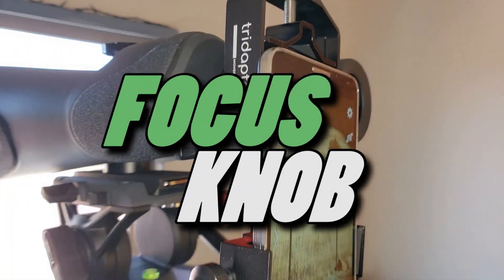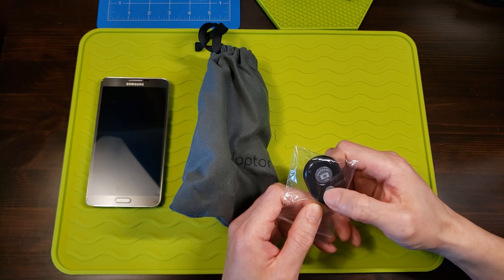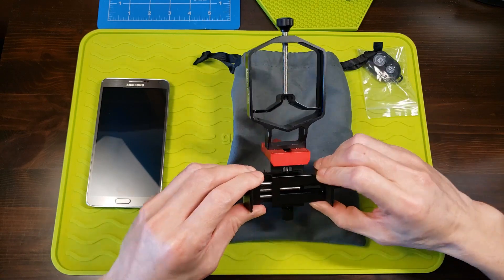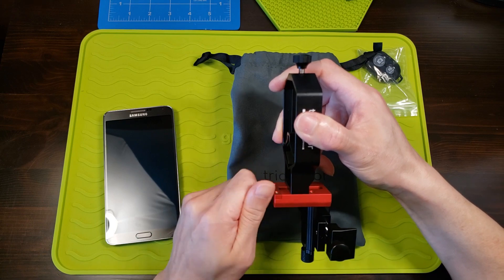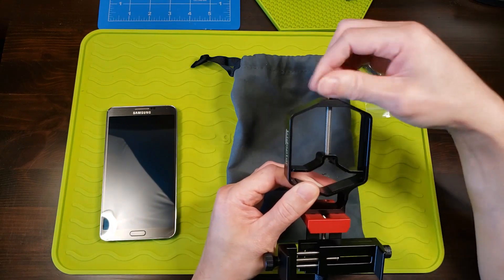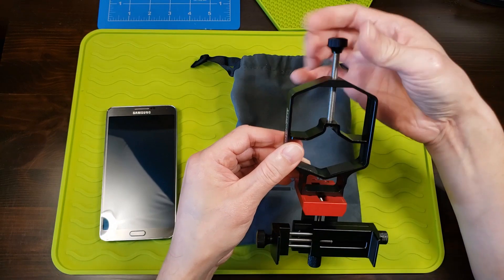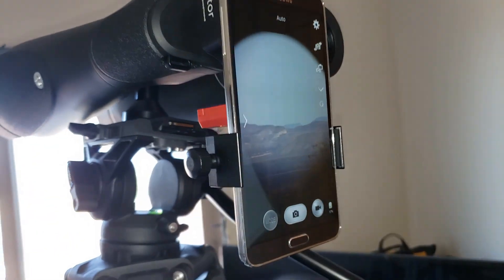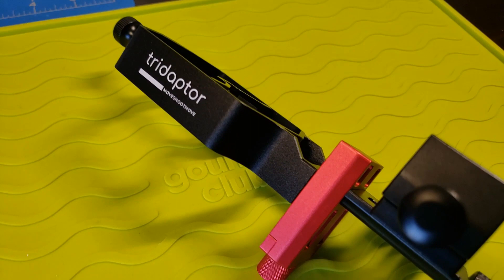Move Shoot Move Tridaptor Phone Adapter Review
How to mount smartphone camera to binoculars and telescopes for digiscoping. Attaches smartphone to telescopes, binoculars, microscopes for taking pictures and videos. Three axis of adjustment for more precise alignment of camera to the lens of binoculars or telescope eyepiece.